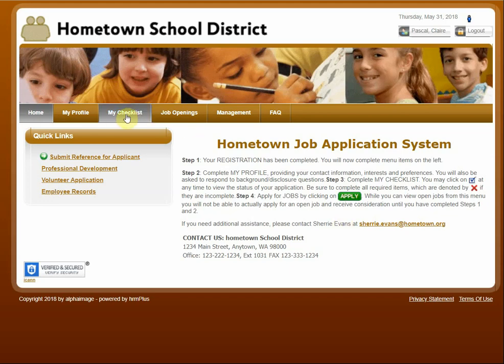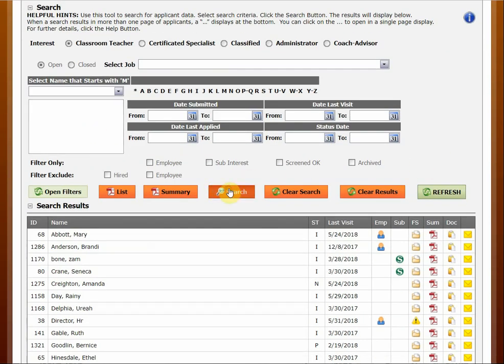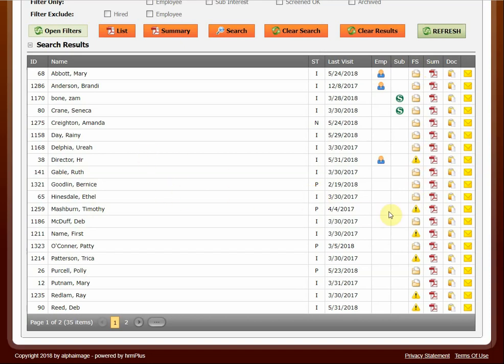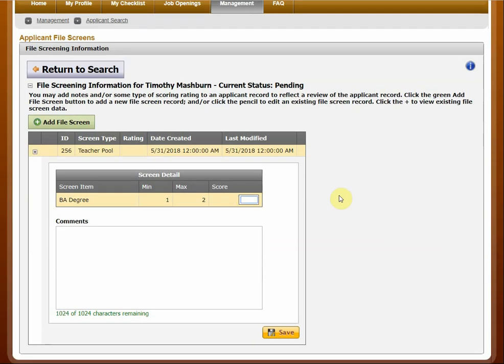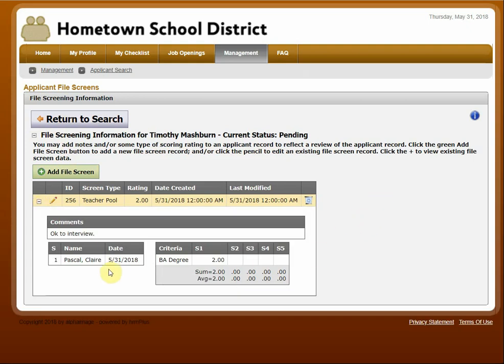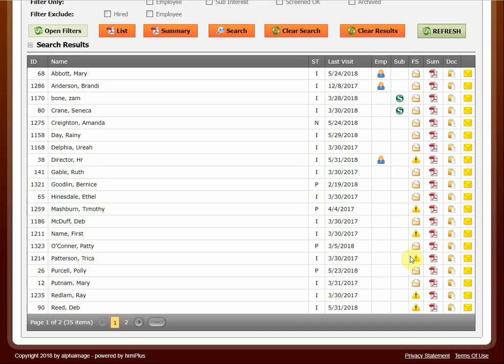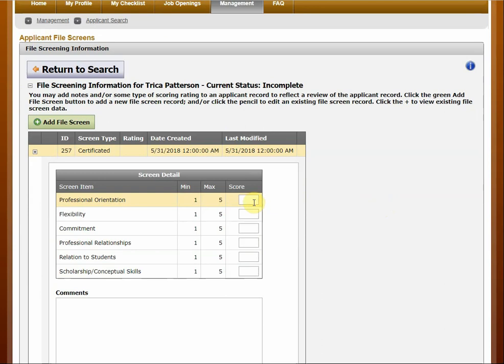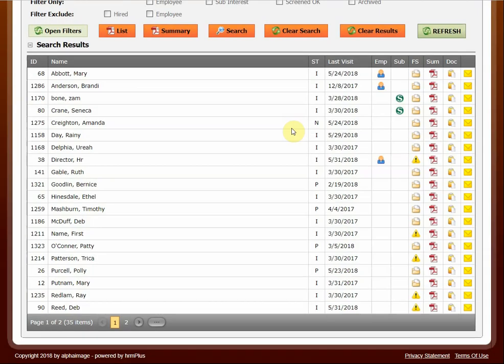hrmPlus File Screen